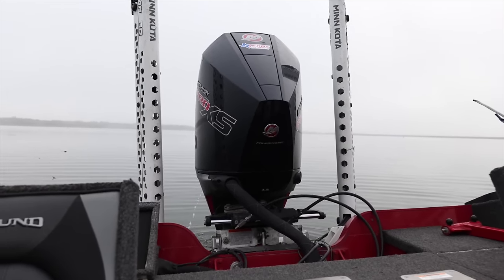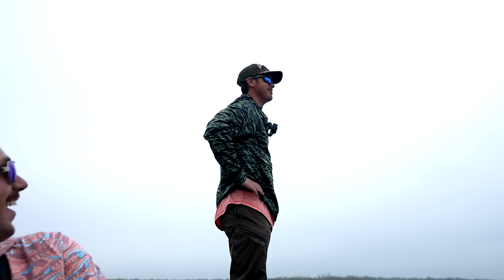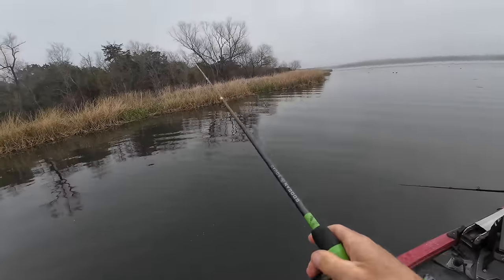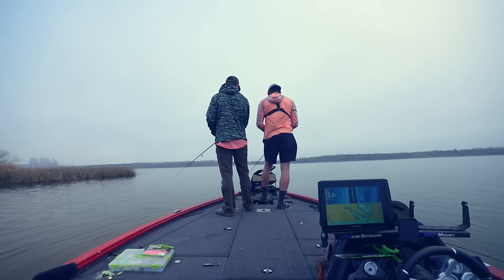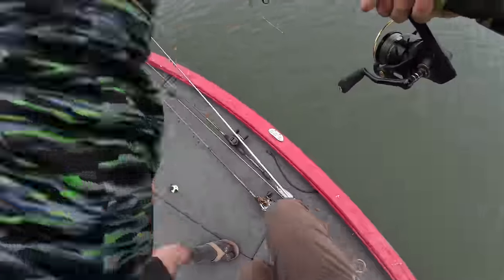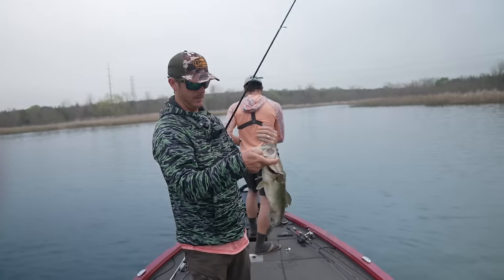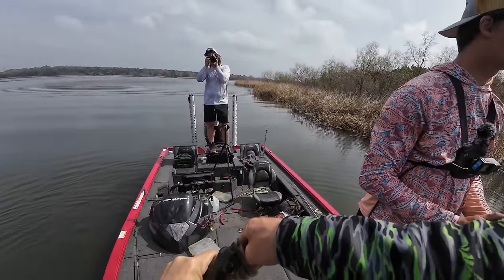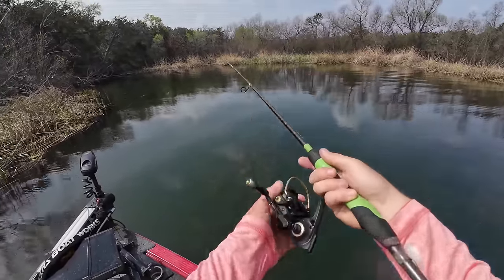Fishing Hot Pink Worms with Jon B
Fishing for bass with hot pink soft plastic weightless worms with @JonBrollin